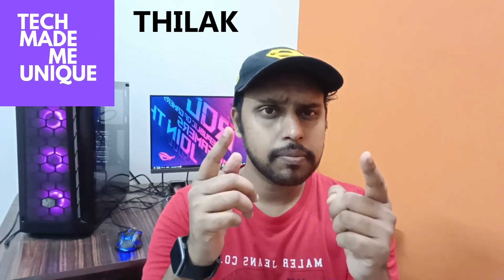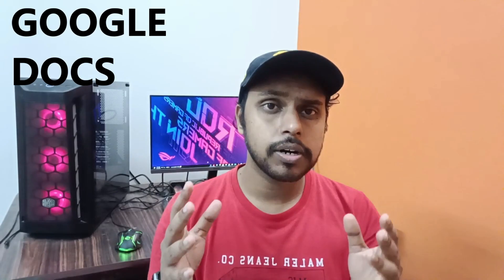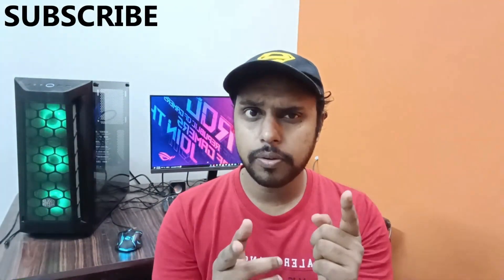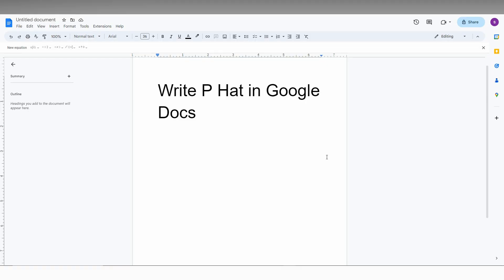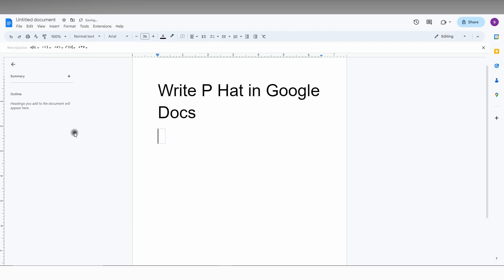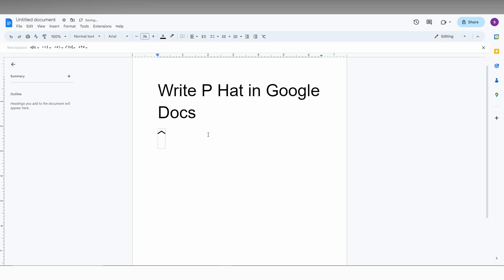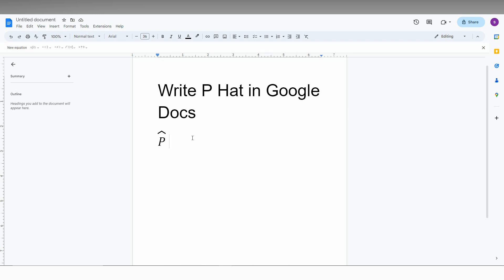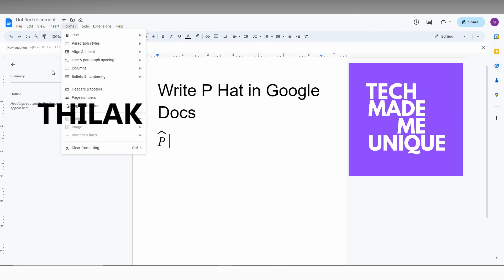How to Write P Hat in Google Docs